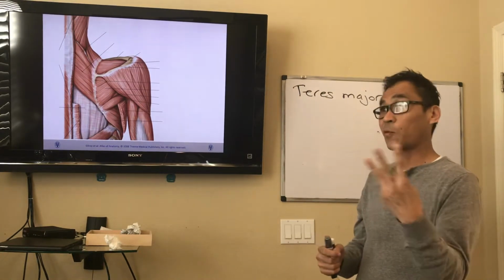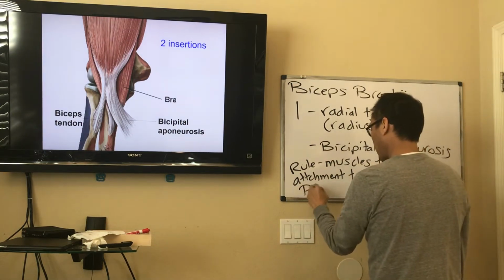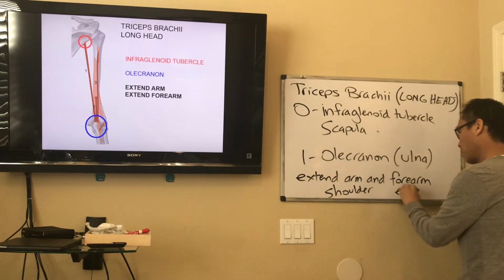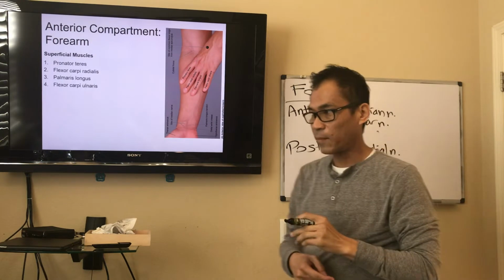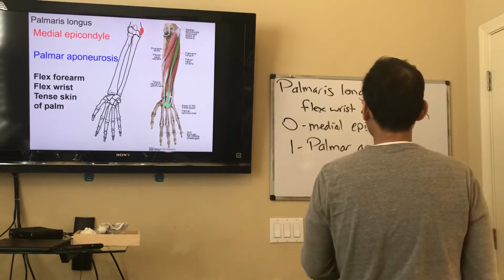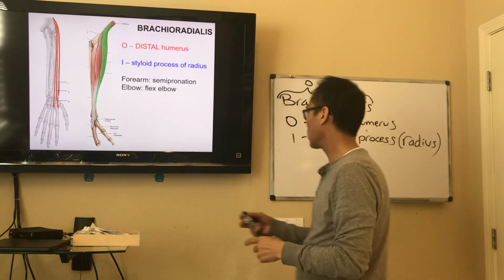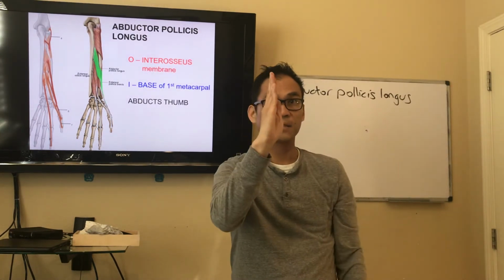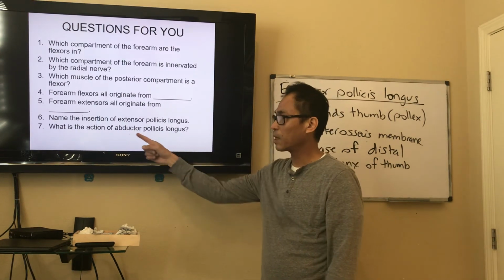Online muscle lecture part 3 of 3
This lecture is for BIOL430
Upper limb muscles